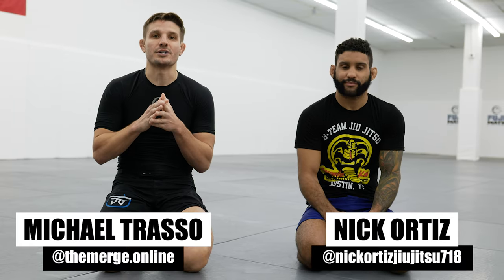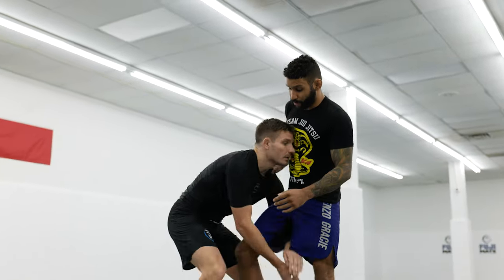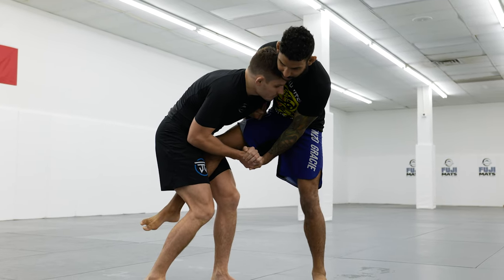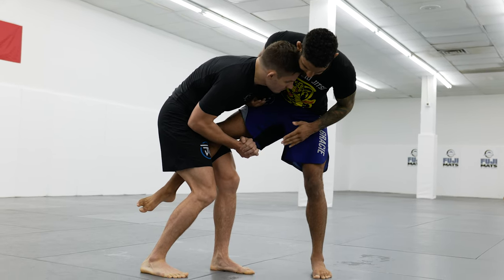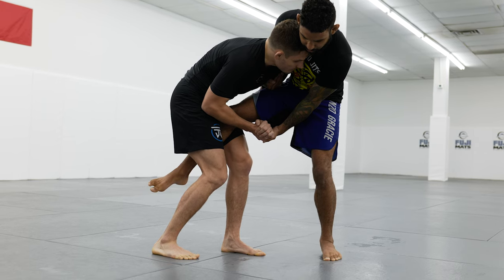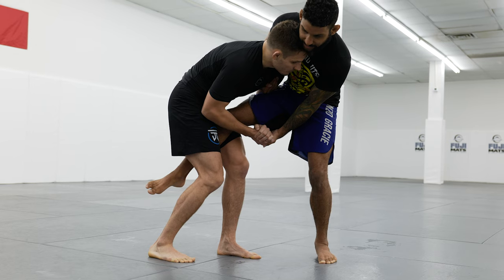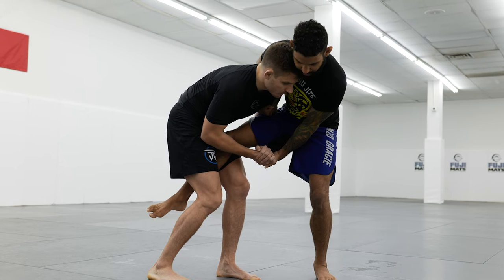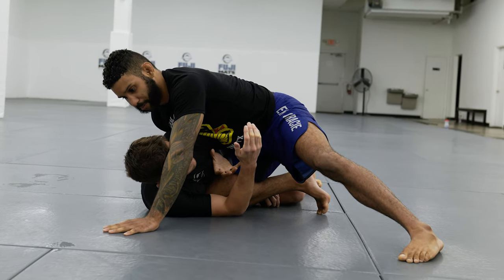The Merge Ep. 61 - Nick Ortiz's Sumi Gaeshi Single Leg Counter - Wrestling For BJJ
One of B-Team's go-to instructors, Nick Ortiz, demonstrates an effective way he defends the single leg takedown. The Sumi Gaeshi uses your opponent's forward motion and pressure against them, locks them in place, and takes them for a ride!

0:00 - Intro
0:15 - Sumi Gaeshi Breakdown
1:12 - Live Example
1:17 - Outro

Footage taken by @CountfilmsTV

This video teaches you how to defend and counter a single leg with a sumi gaeshi